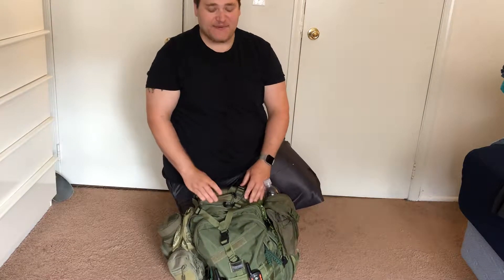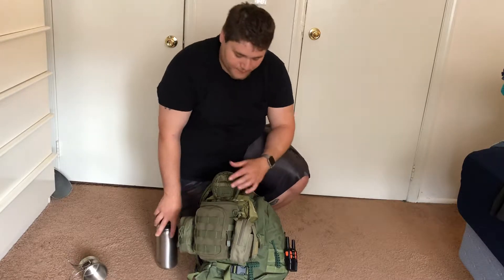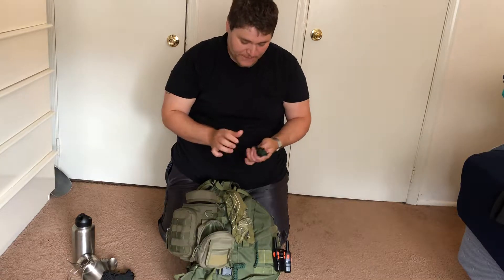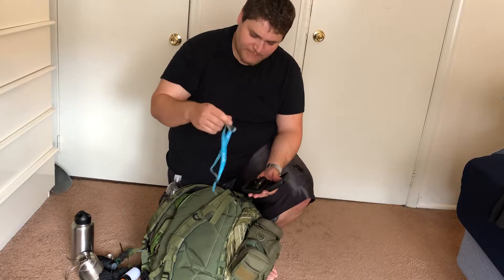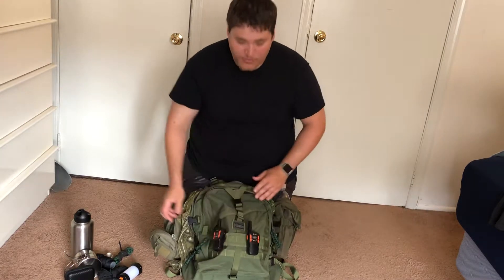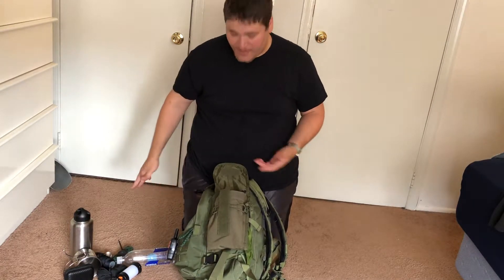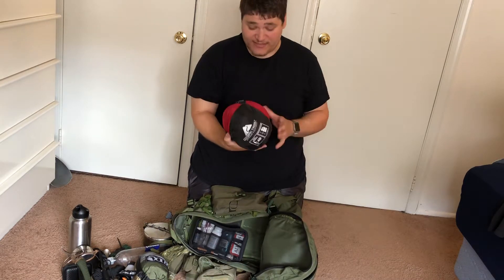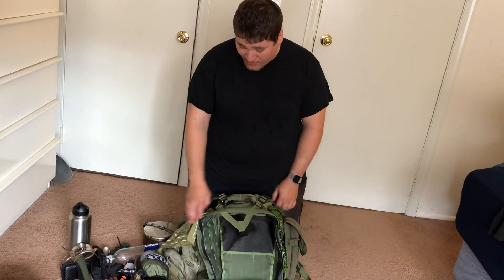37: Maxpedition Vulture 2 hammock camping 2018 gear backpacking load out